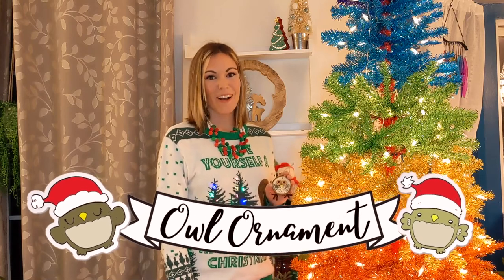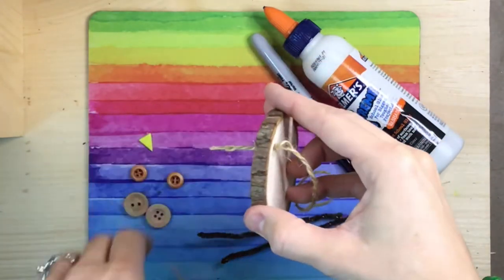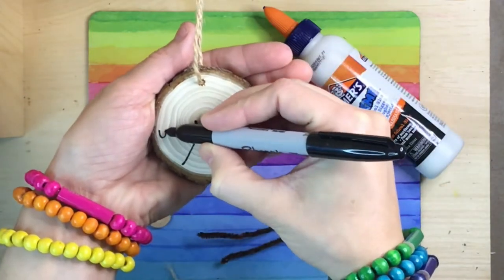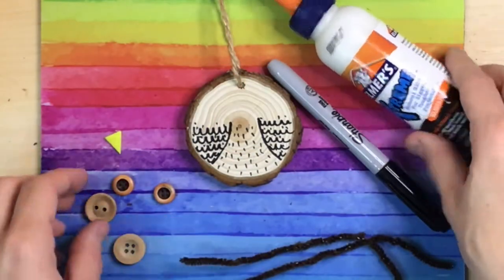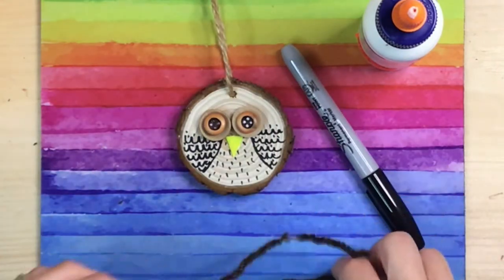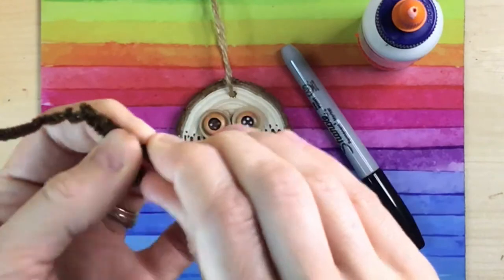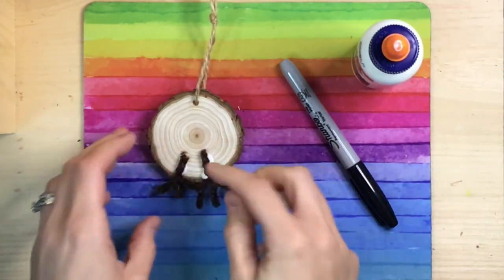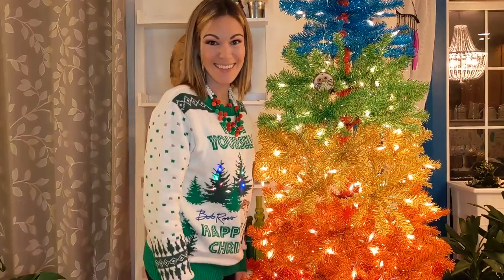Owl Ornament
Materials: wood disc, buttons, brown chenille stem, yellow felt triangle, permanent marker, Elmer's liquid glue